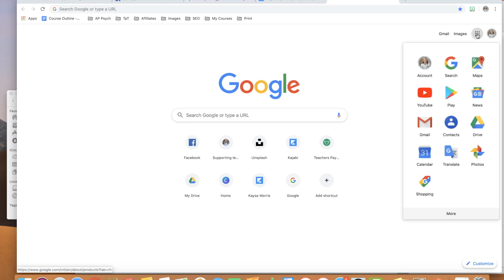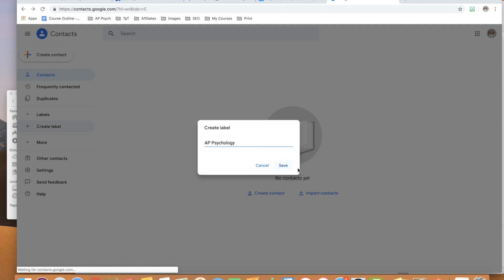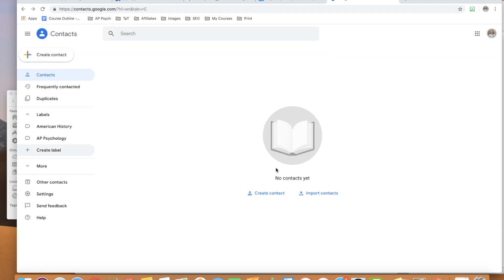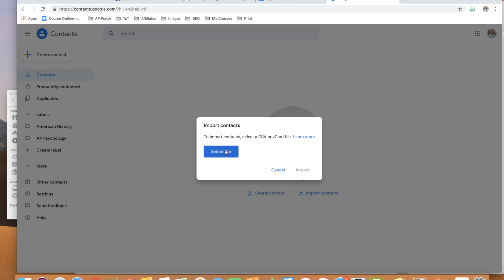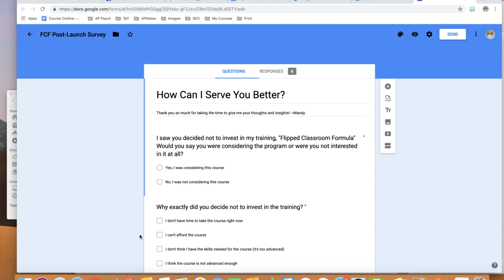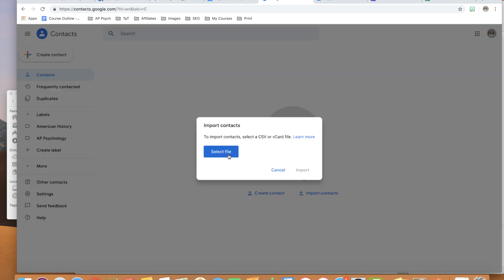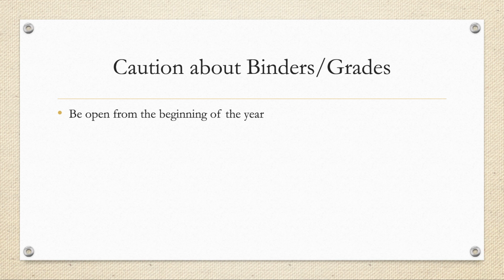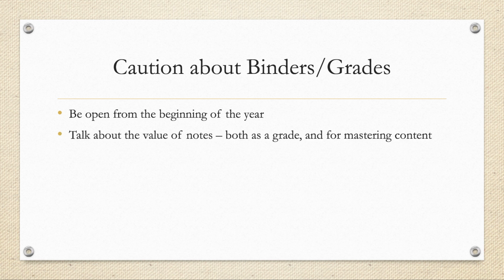Flipped Classroom Formula - M6L4 - Communication with Parents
Welcome to the FINAL video of Flipped Classroom Formula!!  For our LAST lesson, let's set up systematic ways to keep communication open with parents without spending hours doing so every week.

And grab the course guidebook that corresponds to these videos so you are fully prepared to flip your classroom

Finally, get my discount on Camtasia that stacks on the educator’s discount